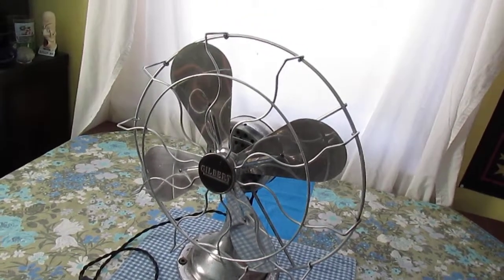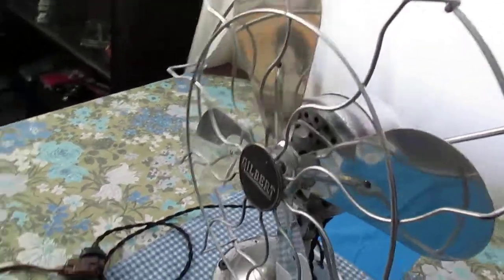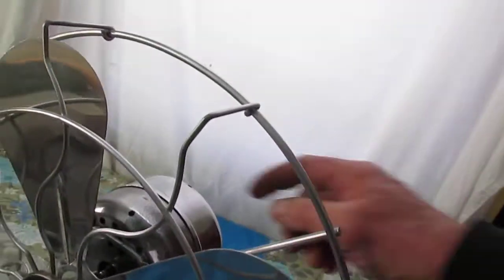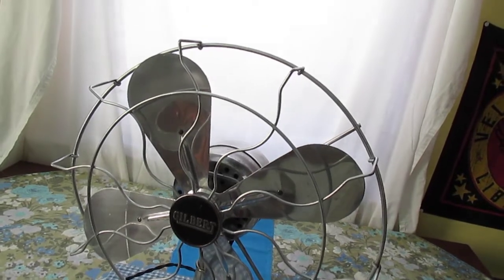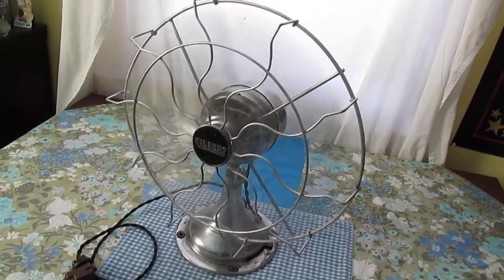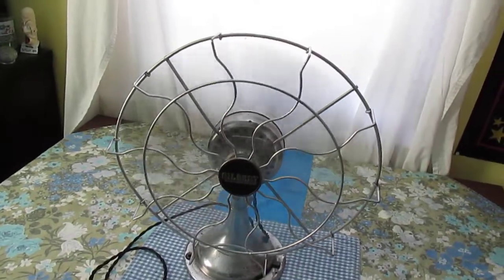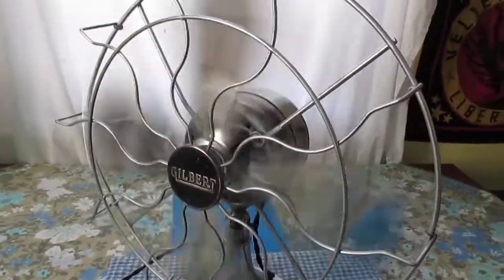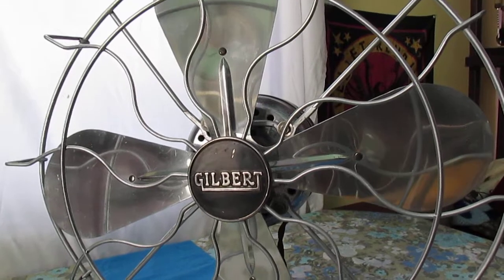1931 Chrome 16 inch Gilbert vintage electric fan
Rare 1931 Chrome 16 inch Gilbert vintage desk fan.